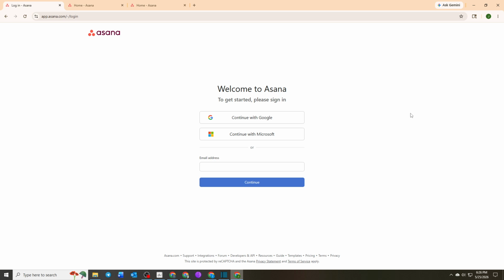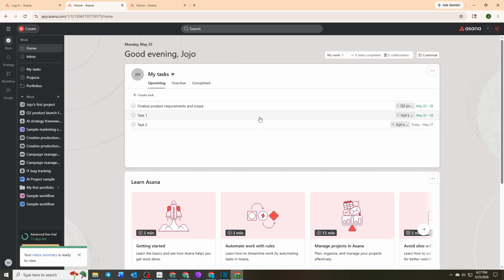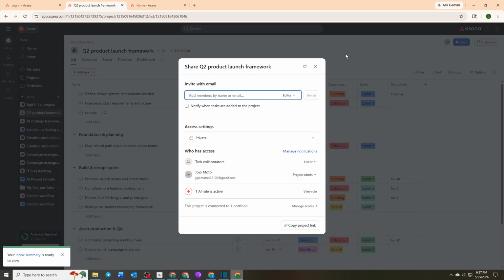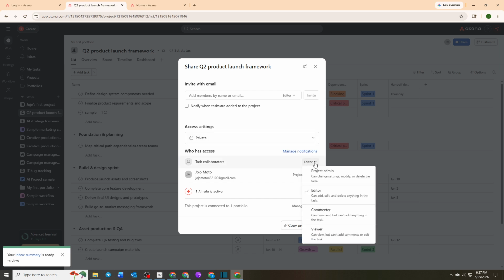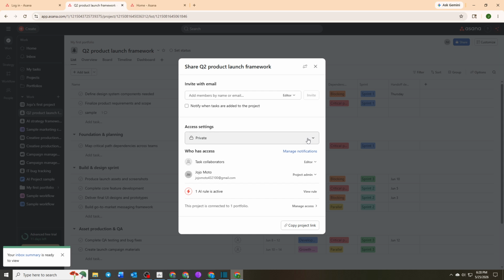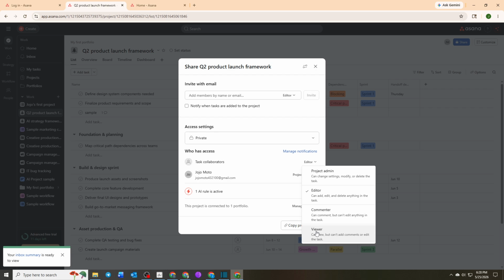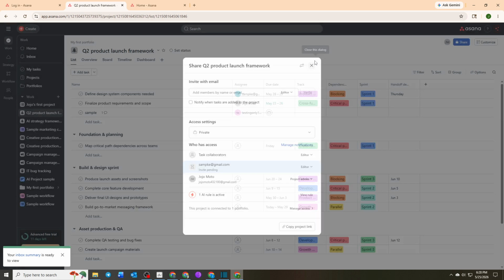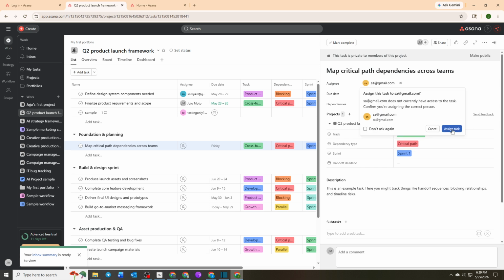How To Collaborate In Asana Projects [2026 Guide]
In this comprehensive guide, we dive into the essentials of collaboration within Asana projects, helping you streamline your team's workflow and enhance productivity. Whether you're a beginner or looking to refine your skills, this video covers strategies for effective communication, task management, and project tracking in Asana.

By the end of this video, you will gain valuable insights into maximizing your Asana experience, making teamwork smoother than ever.